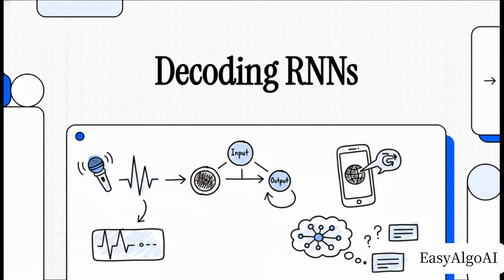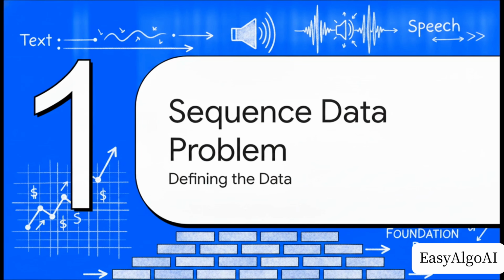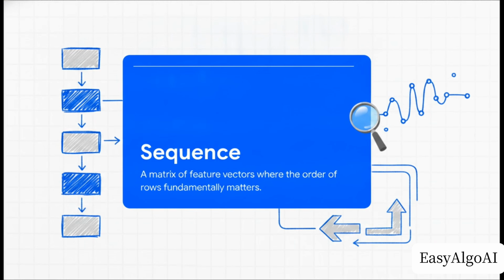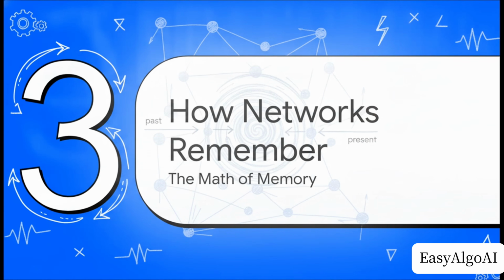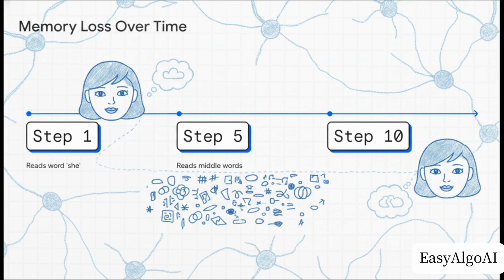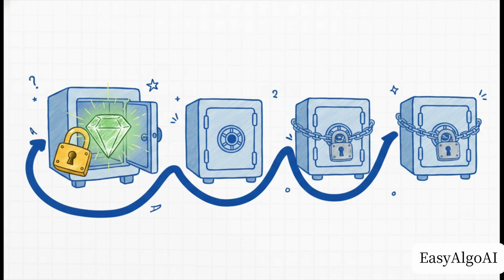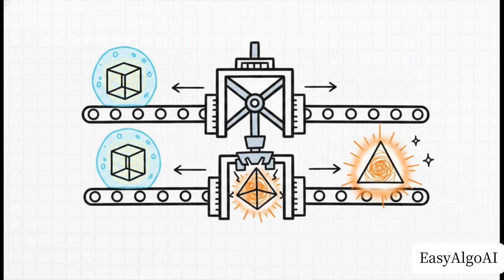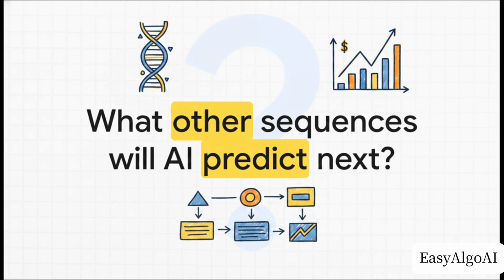Recurrent Neural Networks (RNNs) Explained | Sequence Models for Deep Learning | EasyAlgoAI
Want to understand how AI models process sequences like text, speech, and time-series data? In this video, we'll explore **Recurrent Neural Networks (RNNs)**, one of the foundational Deep Learning architectures for sequential data. You'll learn how RNNs work, why they have memory, their limitations, and how they paved the way for advanced models like LSTMs, GRUs, and Transformers.

🎯 In this video, you'll learn:
• What are Recurrent Neural Networks (RNNs)?
• Why RNNs are needed
• Feedforward Networks vs RNNs
• Sequential Data Explained
• Hidden States & Memory
• Forward Pass in RNNs
• How RNNs Learn
• Vanishing & Exploding Gradient Problems
• Introduction to LSTM & GRU
• RNN Applications
• Advantages & Limitations

📚 Topics Covered:

✅ **What is an RNN?**
A Recurrent Neural Network (RNN) is a Deep Learning model designed to process **sequential data** by maintaining information from previous inputs using a hidden state, making it ideal for tasks where context matters.

✅ **Why RNNs?**
Unlike traditional neural networks, RNNs can remember previous information, allowing them to understand relationships across time or sequences.

Examples of sequential data:
• Sentences
• Speech Signals
• Time-Series Data
• Stock Prices
• Weather Forecasts
• DNA Sequences

✅ **How RNNs Work**
Learn how data flows through an RNN:
• Input Layer
• Hidden State (Memory)
• Output Layer

Understand how information from previous time steps influences future predictions.

✅ **Challenges with RNNs**
Discover why standard RNNs struggle with long sequences due to:
• Vanishing Gradients
• Exploding Gradients

We'll also introduce **Long Short-Term Memory (LSTM)** and **Gated Recurrent Unit (GRU)** networks, which solve these problems by retaining important information over longer sequences.

🌍 Real-World Applications:
• Language Translation
• Speech Recognition
• Sentiment Analysis
• Chatbots
• Text Generation
• Time-Series Forecasting
• Stock Market Prediction
• Predictive Maintenance
• Music Generation
• Video Captioning

📈 AI Roadmap:
Python → Mathematics → Machine Learning → Neural Networks → Deep Learning → CNNs → **RNNs** → LSTMs → GRUs → Transformers → Large Language Models (LLMs)

Although Transformers dominate many modern AI applications, understanding RNNs is essential because they introduced the concept of sequence learning and form the foundation for many advances in Natural Language Processing and time-series analysis.

💡 At EasyAlgoAI, we simplify DSA, Mathematics, Python, and Machine Learning concepts so you can build strong fundamentals and confidently crack coding interviews and AI/ML roles.